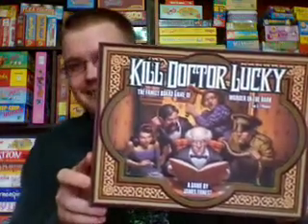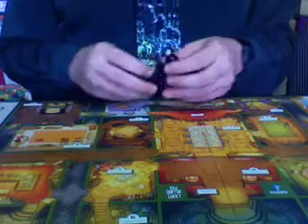Kill Doctor Lucky Review - with Tom Vasel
Kill Doctor Lucky is reviewed by Tom Vasel
Designed By: James Ernest
Published By: Titanic Games

00:00 - Introduction
00:58 - Game overview
05:31 - Final thoughts